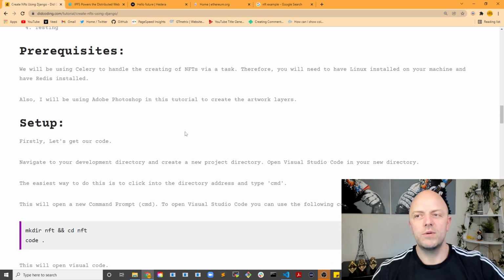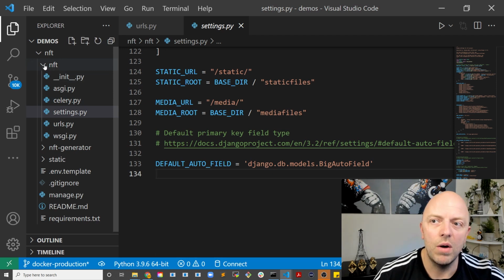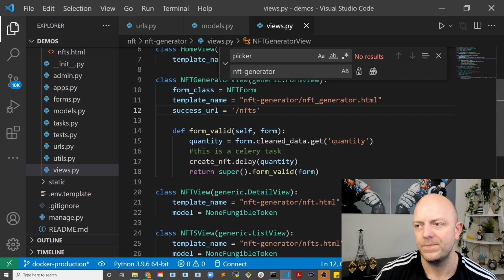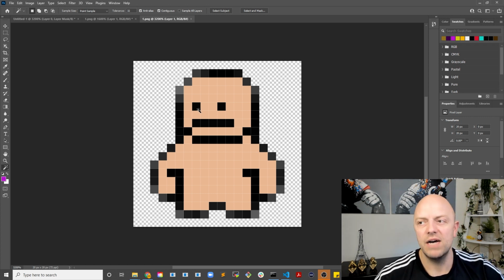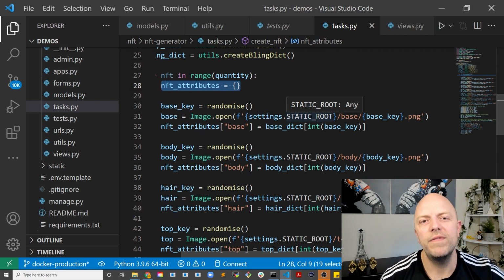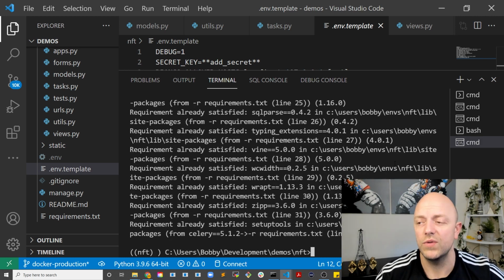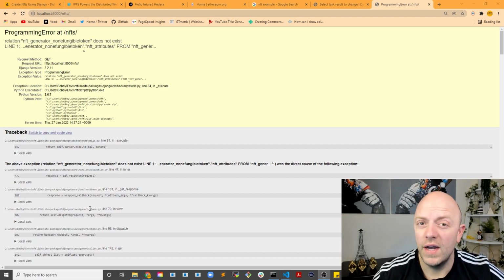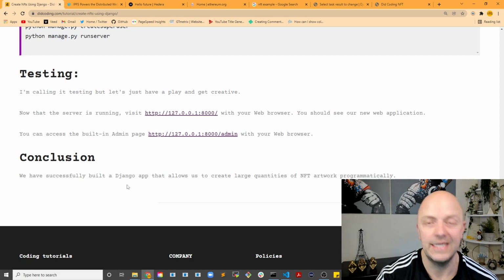Create 1000's of NFT's in minutes for free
In this video you will learn how to create 1000's of NFT artwork in a matter of minutes.

We will be using Django, Pillow and Photoshop to do the work.
You will love this project.

TIMESTAMPS
0:00 - Intro
0:09 - Syllabus
0:33 - What is an NFT?
3:25 - Tutorial structure and prerequisites
4:38 - Setting up the project
6:41 - Project structure
19:36 - Creating artwork using Photoshop
22:45 - Django setup
41:27 - Testing and playing